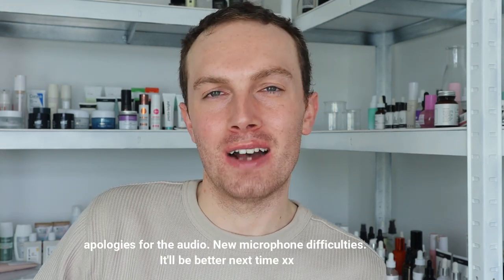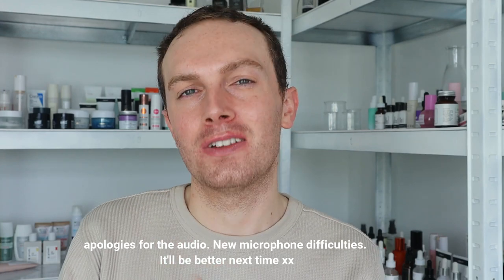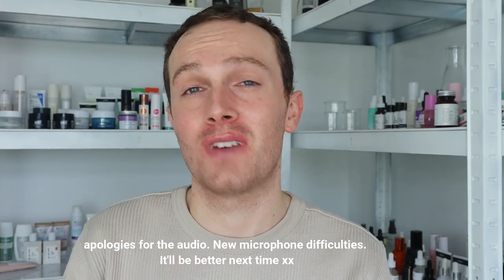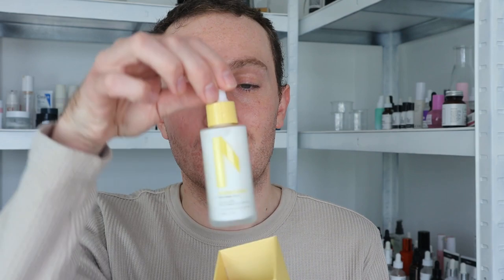NEW IN Skincare Launches! + fan favorites haul!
Hey hey! It's been a while! Thank you for your support and for sticking around! Happy to be back and oh lordy, I have a HUGE HAUL of new in skincare and a few cheeky fan favorites. All products are linked below and I hope you enjoy the video. See you real soon xxx

** marked are PR

*use code INF10ADAM on Stylevana*

The breakdown of the discount is as follows:
↳ additional 15% order if purchase amount exceeds:
UK: £43
Australia: $77 AUD
FR/EU: €48

Hello Sunday The One That's Got It All Sun Primer SPF50

Doctorly -  @Doctorly
Lalita - @skinchemy
Gabby - @skinbyresearch

Adam :) x